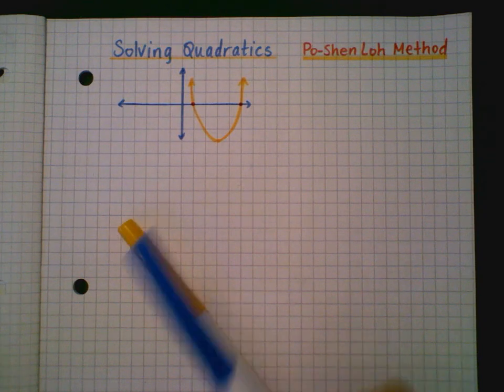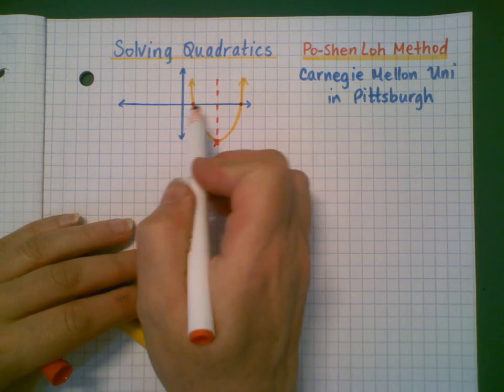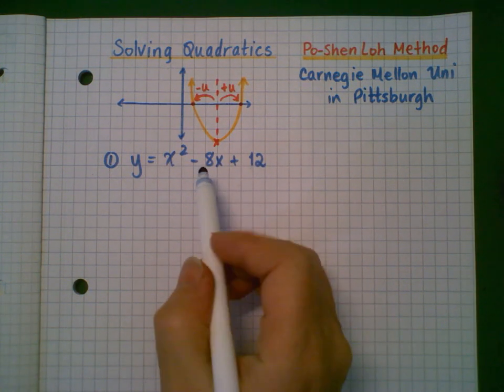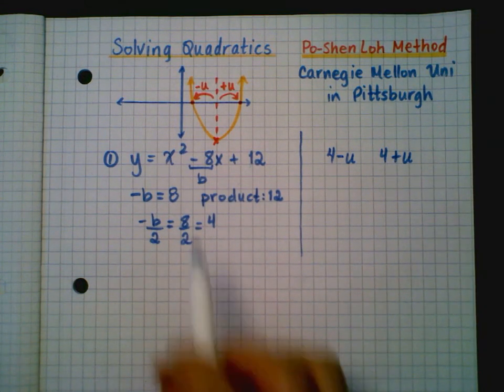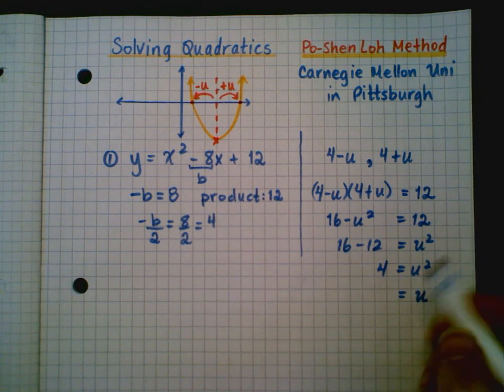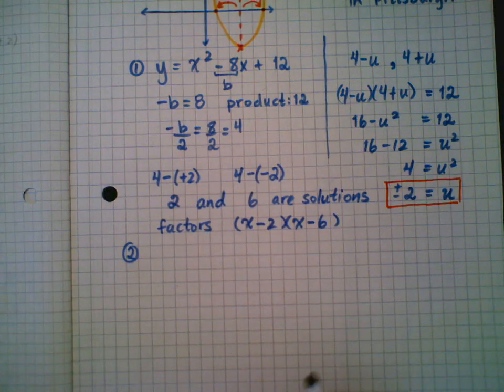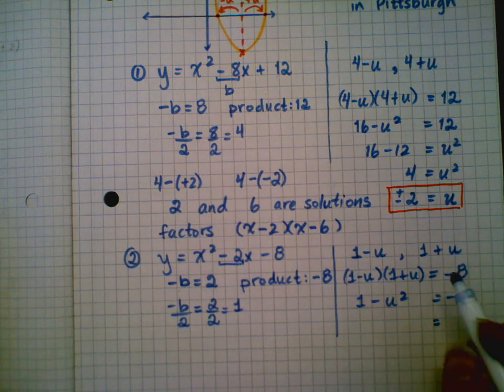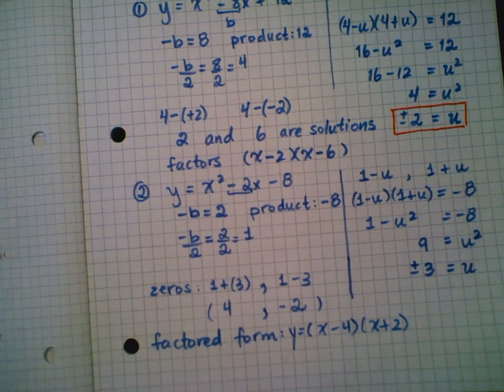Solving Quadratics (New Method)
Using the Po-Shen Loh Method to solve quadratic equations